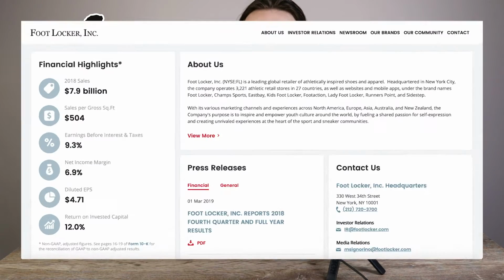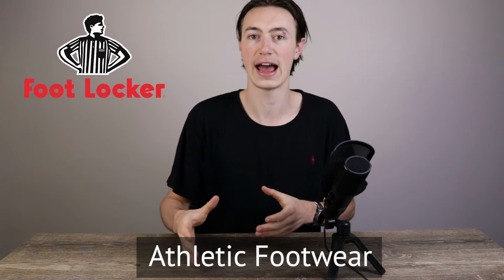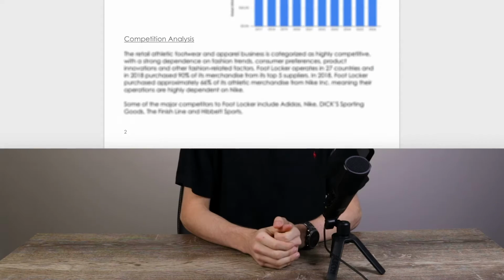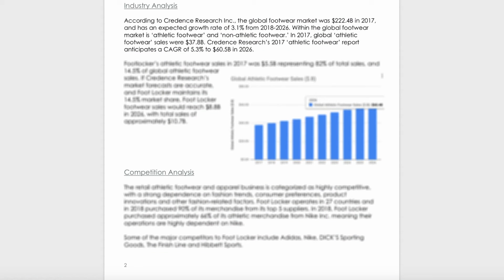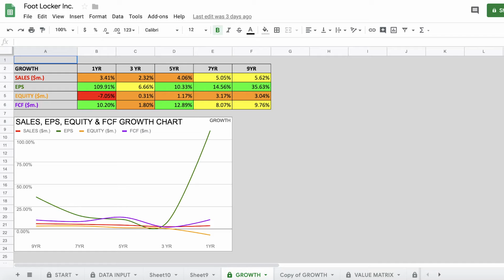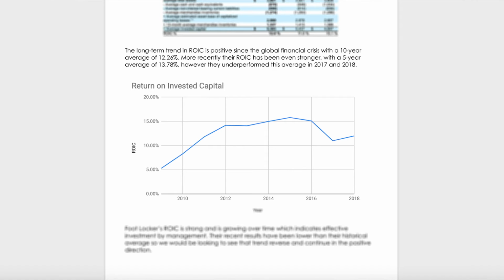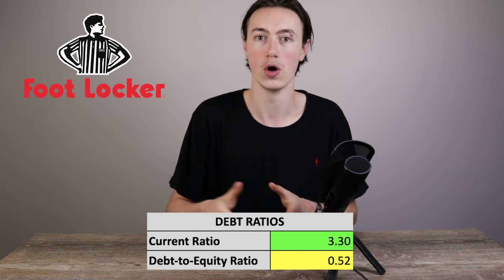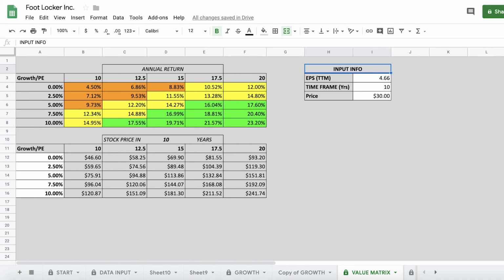Foot Locker (FL) Stock Analysis | Is Foot Locker Stock A Buy?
★★Join Learn By Example Platform & Community (First Report FREE)★★

Foot Locker Inc. (FL) is an American athletic footwear retailer with stores around the globe. FL stock is listed on the NYSE and has strong fundamentals which we discuss in the video. I go through the analysis process which I have used to consistently find low-risk high-return investments.

If you want access to the full 9-page analysis report and 60-minute breakdown for Foot Locker, as well as all previous reports and new reports and presentations every 14 days, then consider becoming a member of Learn By Example. You also get lifetime access to our private facebook group where you can ask questions and participate in Q&A Livestreams. Click the link above to learn more and get your first stock analysis report and presentations for FREE.